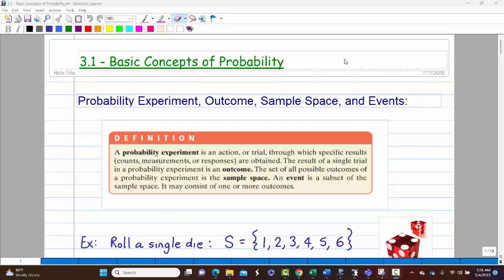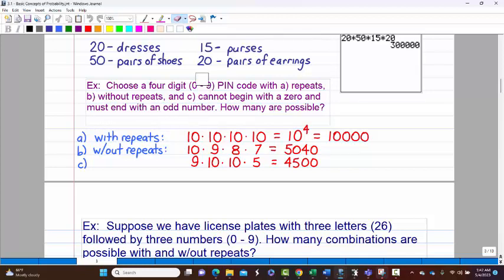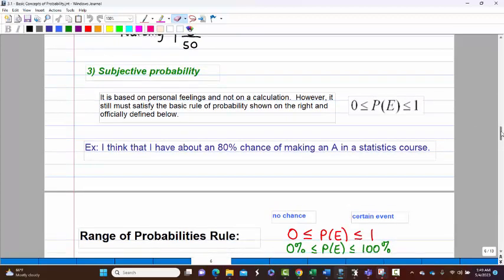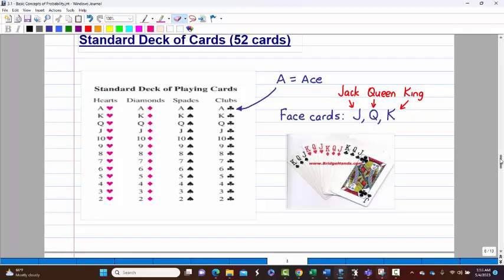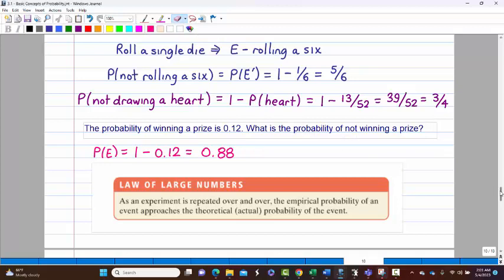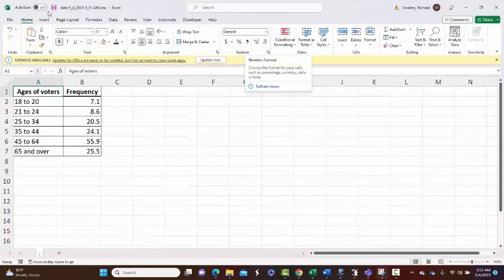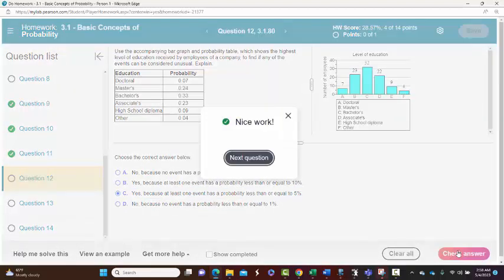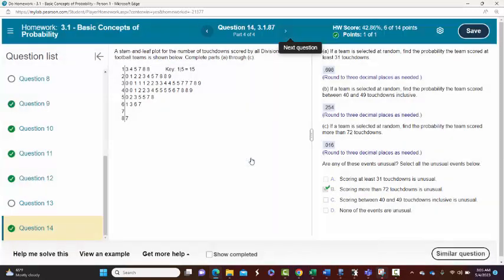MATH 1342 - Basic Concepts of Probability (3.1)